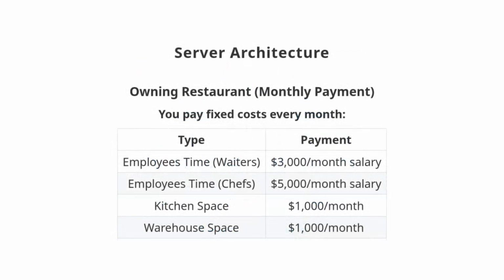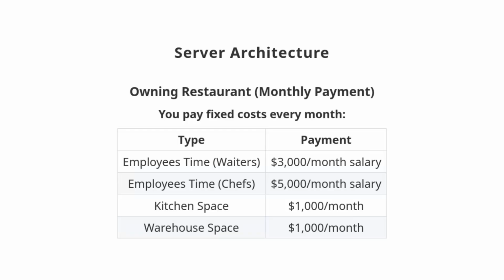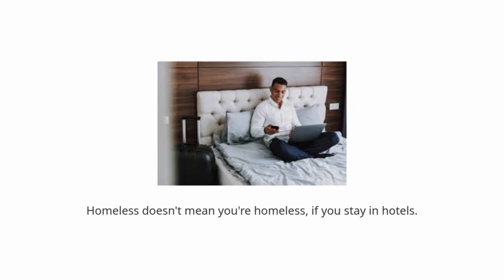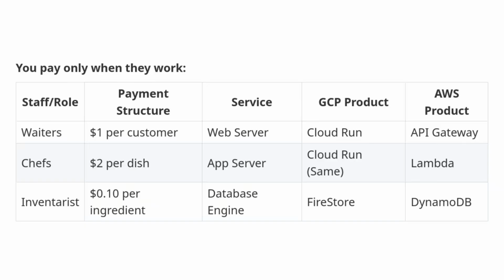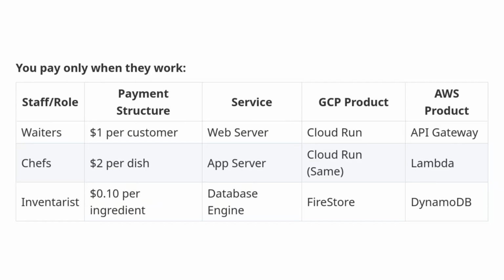Homelabbing #6 - Server Architecture